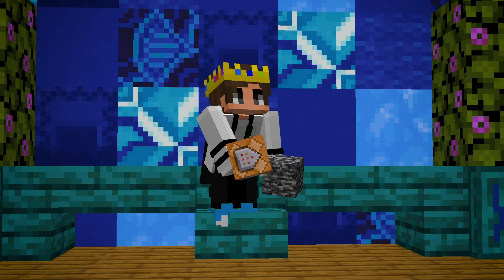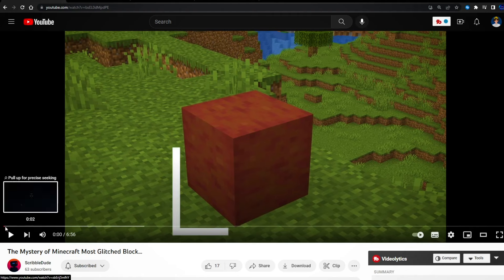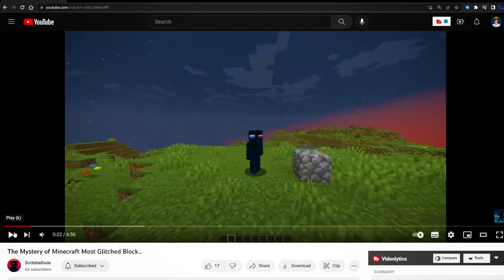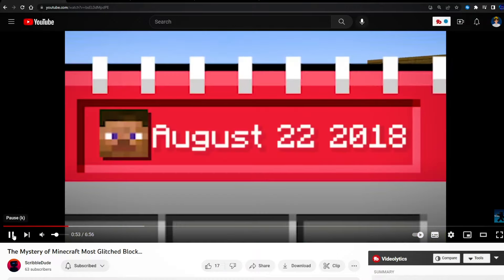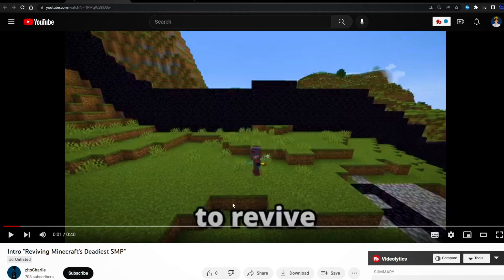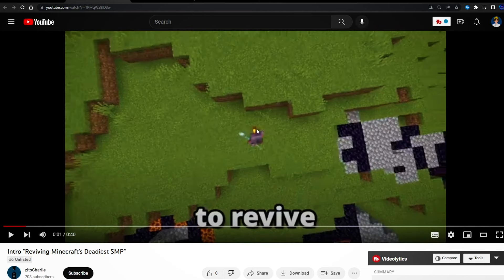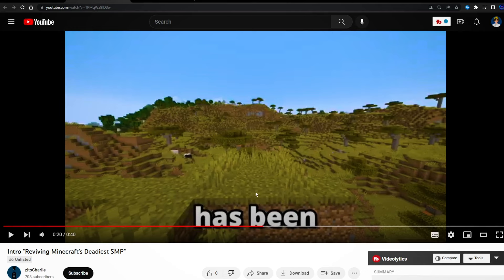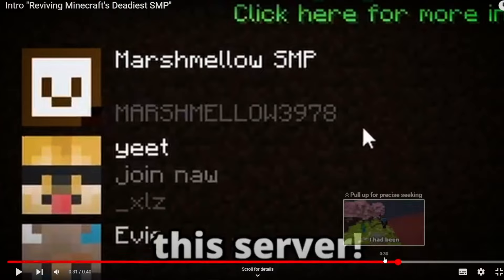Rating Your Minecraft SMP Videos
Like ParrotX2 videos and the LifeSteal SMP, a Minecraft Server Not like Dream SMP or Tommyinnit or Technoblade or any other Dream SMP members. This SMP is like LifeStealSMP and OneTrySMP, this is the hardest Minecraft Sever ever! and it is also a lore-based server in the MCYT community. I hope you enjoy this video. Not only that, this server has the elements of school SMP and lifesteal SMP, but everything is Hardcore. Lifesteal smp season 3 smp applications open now